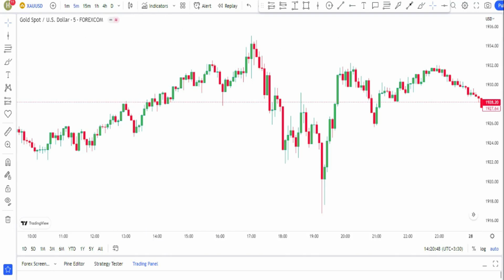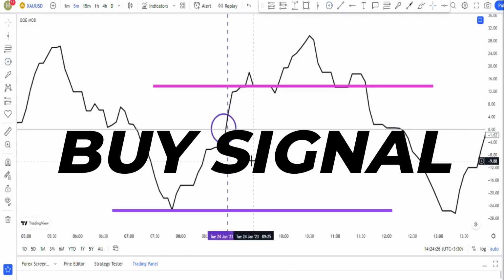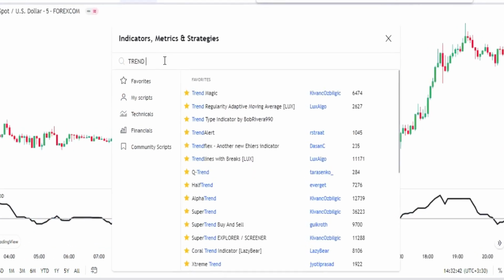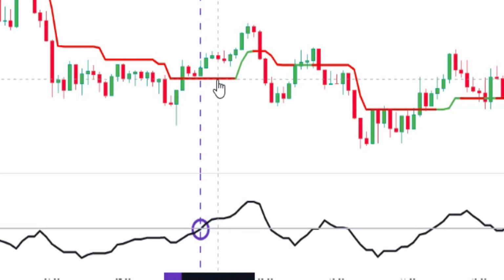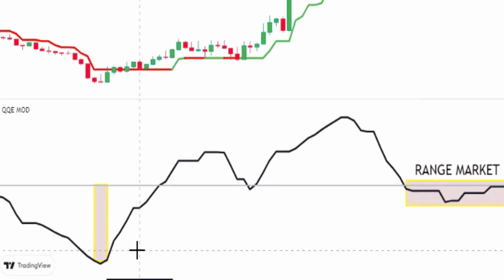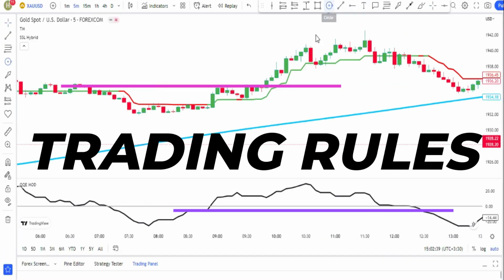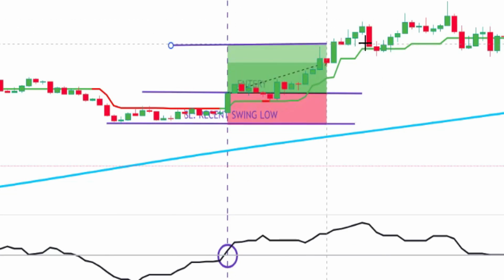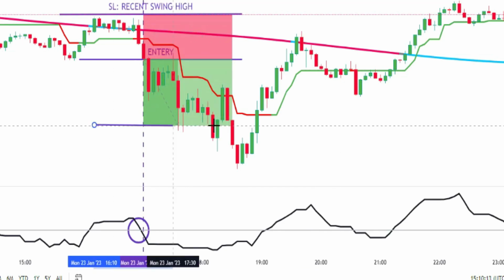How to Make Huge Profits in Seconds - The MOST Genius Scalping Trading Strategy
Warning:
How to Make Huge Profits in Seconds - The MOST Genius Scalping Strategy

In this video, I'm going to teach you the MOST genius scalping trading strategy that you'll ever see. If you're looking to make HUGE profits in seconds, then this is the strategy for you!

This trading strategy is so simple that you'll be able to implement it right away. All you have to do is follow the steps outlined in the video and you'll be making huge profits in no time! This is the scalping trading strategy that you've been waiting for!
I'm going to teach you the MOST genius scalping trading strategy that you'll ever use. This strategy can make you huge profits in seconds, and it's the perfect way to get your feet wet in the forex and stock markets.

If you're looking for a profitable trading strategy that you can use right away, then this is the video for you! This strategy is based on a simple concept, and it's easy to follow. If you apply it correctly, you'll be able to make huge profits in a short amount of time!

This STRATEGY which will help make money online by trading in 2023.
This CAN BE THE The Fastest Way to Make Money in the Market. (forex , crypto and stocks)
This could be a strategy for investing in forex for beginners. I found a profitable trading strategy to grow forex account fast. Do you wanna know how to earn money online by trading forex or crypto? This Genius Scalping Trading Strategy is exactly for you.
You can make Profits in Seconds by this scalping tading strategy.